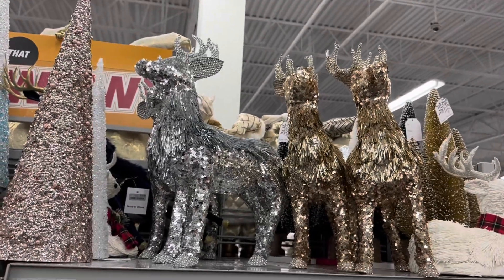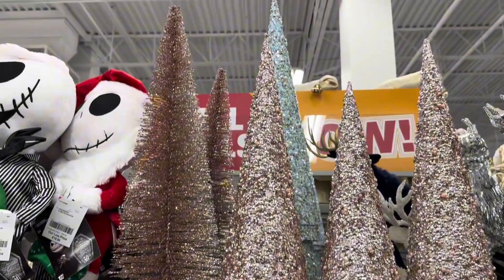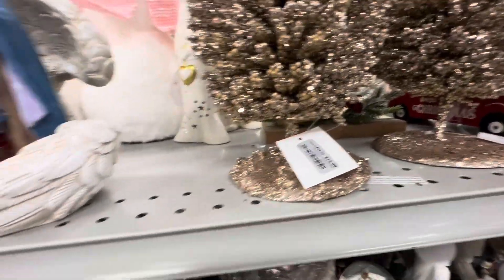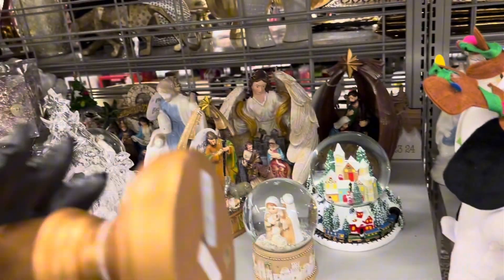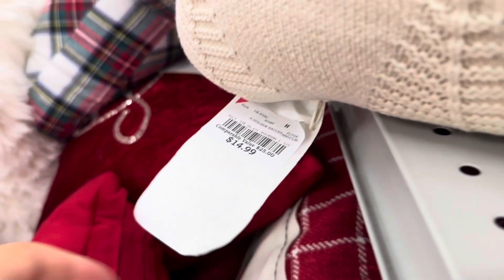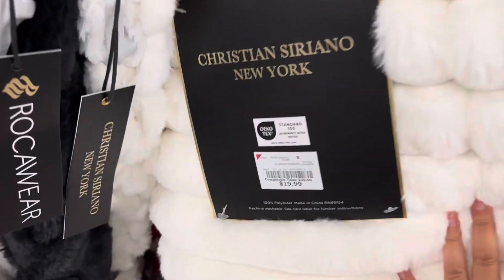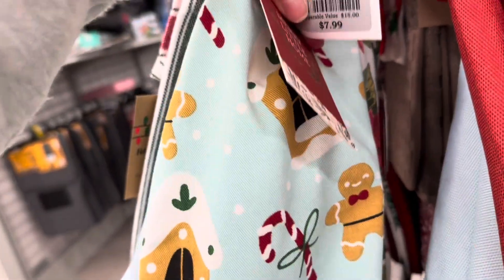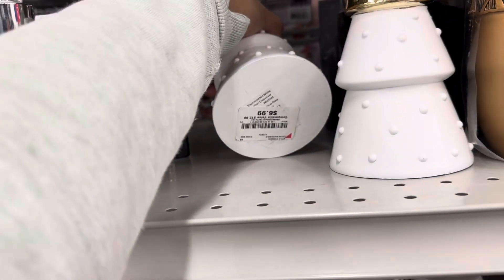CHRISTMAS at BURLINGTON!! Shop with me !